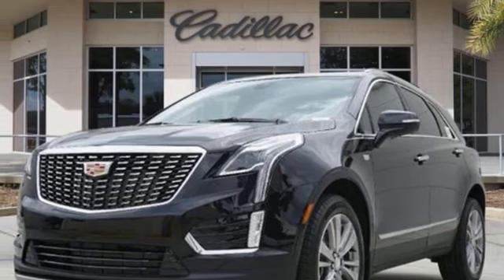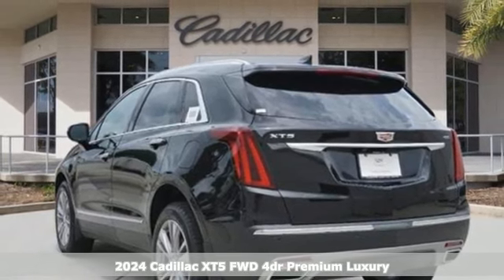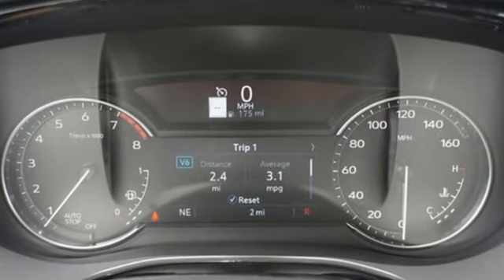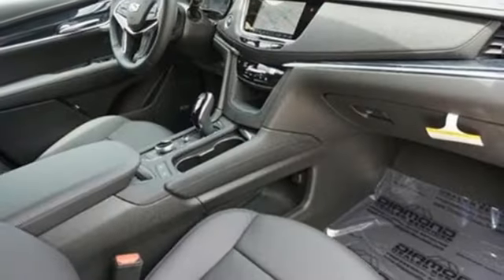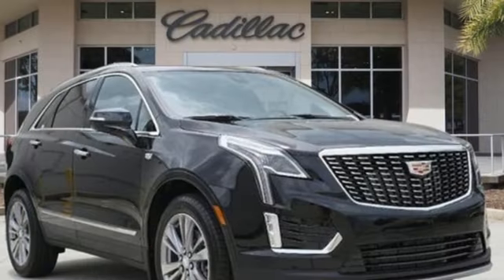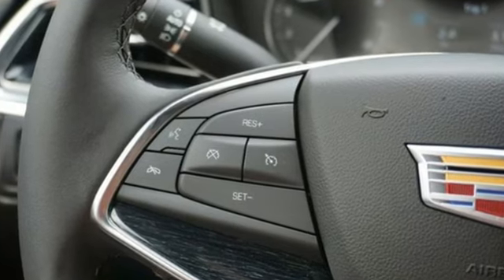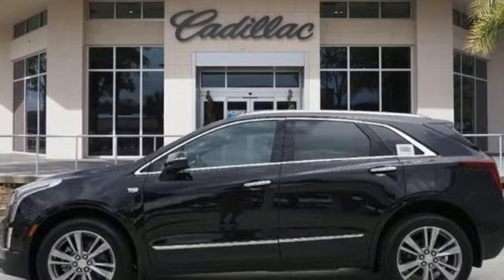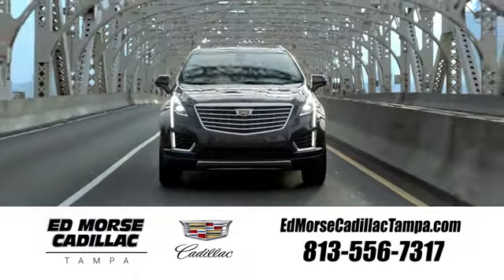New 2024 Cadillac XT5 Tampa FL St. Petersburg, FL RZ735604 - SOLD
Year: 2024
Make: Cadillac
Model: XT5
Trim: FWD Premium Luxury
Transmission: 9-Speed Automatic
Color: Stellar Black Metallic
Interior: Jet Black
Stock #: RZ735604
VIN: 1GYKNCRS8RZ735604
2024 Cadillac XT5 Premium Luxury **GREAT FINANCE OPTIONS AVAILABLE, **TRADES WELCOME, **COME SEE WHY ED MORSE HAS BEEN EXCEEDING CUSTOMERS EXPECTATIONS FOR OVER 70 YEARS. 19/26 City/Highway MPGbrbrTO KEEP YOU SAFE, WE DELIVER!brbrBUY ONLINE-TEXT-EMAIL-CHAT-PHONE AND WE WILL DELIVER YOUR NEXT VEHICLE TO YOUR DOOR!brbrFROM OUR SALES FLOOR TO YOUR DOOR!brbrIT'S THAT EASY.brbrbrCleaned and Sanitized All advertised prices are plus tax, tag, title, registration, and reconditioning costs. Prices do not include predelivery service charge of $999, electronic registration filing fee of $199.7, or tag agency fee of $85. Prices can expire or change at any time without notice. Advertised prices cannot be used in conjunction with other offers, special APR programs, or available dealer cash back, or other incentives. All vehicles subject to prior sale. Prices do not include dealer installed options.brEquipped with Premium Luxury Package 1SC (Automatic Dual-Zone Climate Control, Automatic Emergency Braking, Dual Driver Info Center Display Gauge Cluster, Front & Rear Park Assist, HD Rear Vision Camera, Inside Rear-View Auto-Dimming Mirror, and Teen Driver), Radio: Cadillac User Experience w/Embedded Nav (Bose Performance Series 14-Speaker System, SiriusXM w/360L, Wireless Apple CarPlay/Wireless Android Auto, and Wireless Phone Charging), 14 Speakers, 155 Amp Alternator, 2-Way Power Driver Lumbar Control Seat Adjuster, 2-Way Power Passenger Lumbar Control Seat Adjuster, 3.47 Axle Ratio, 3.49 Axle Ratio, 4-Wheel Disc Brakes, 4-Wheel Independent Suspension, ABS brakes, Air Conditioning, Alloy wheels, AM/FM radio: SiriusXM, Audio memory, Auto High-beam Headlights, Auto-dimming door mirrors, Auto-dimming Rear-View mirror, Automatic Stop/Start w/Disable, Automatic temperature control, Bodyside moldings, Brake assist, Bumpers: body-color, Compass, Delay-off headlights, Driver door bin, Driver vanity mirror, Dual front impact airbags, Dual front side impact airbags,

Address:
101 East Fletcher Avenue